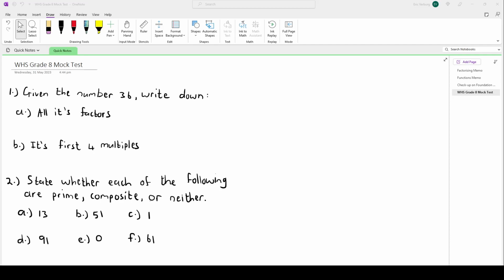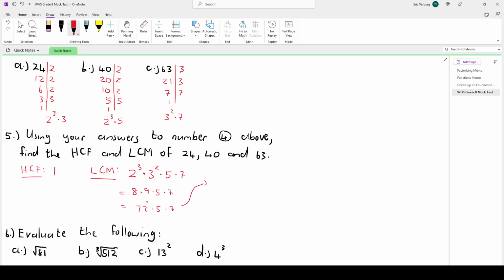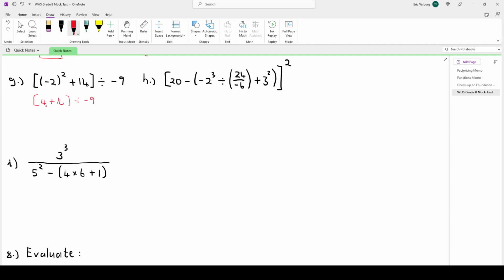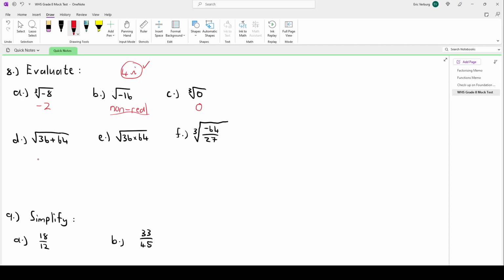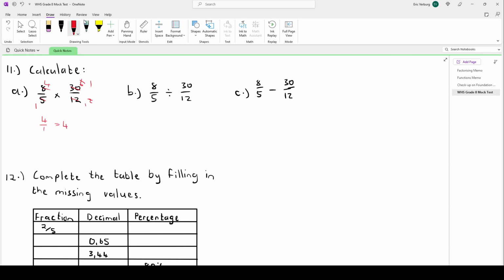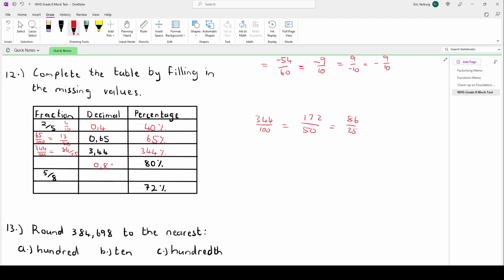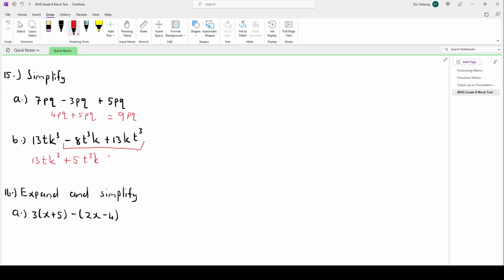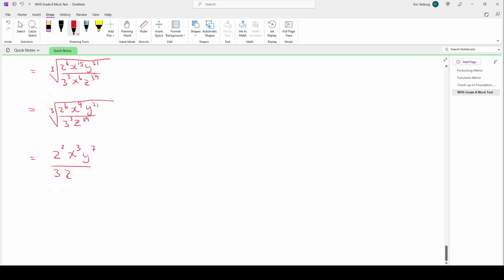Windhoek High School Grade 8 First Semester Examination Preparation